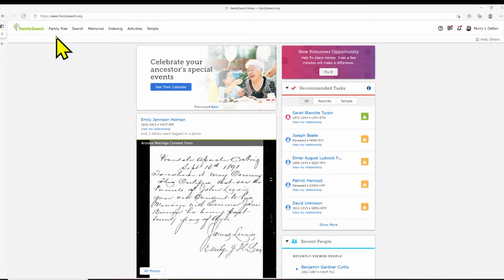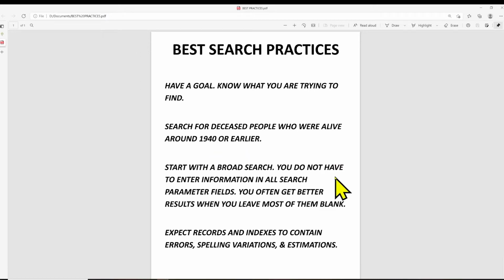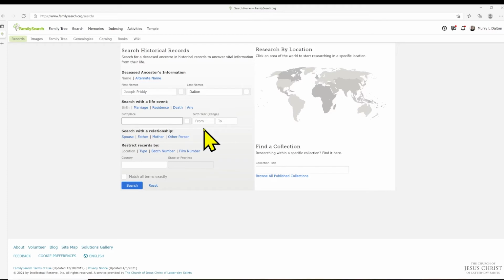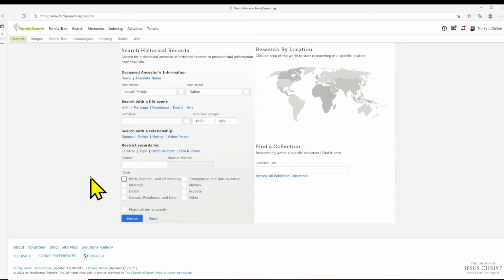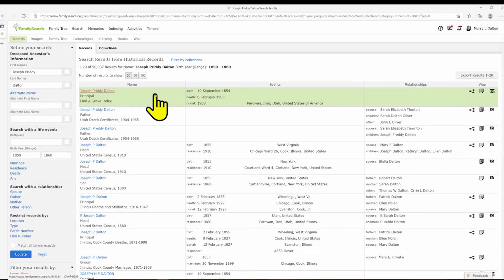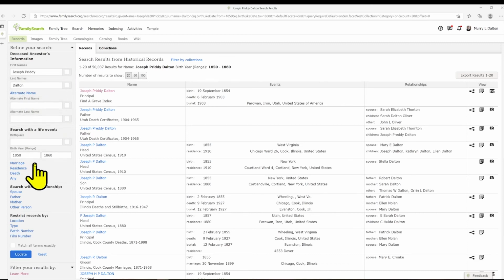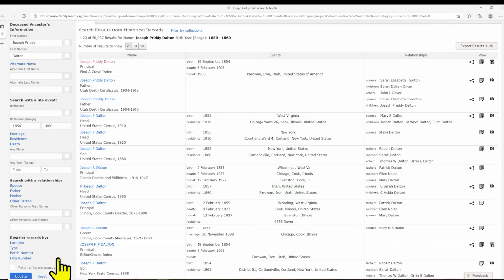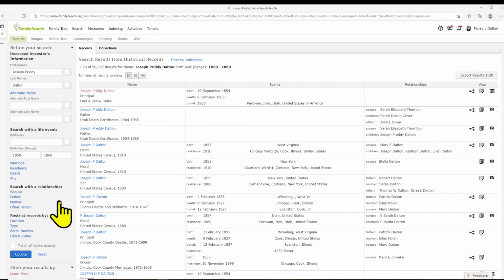FAMILYSEARCH FAMILY SEARCH VIDEO#9 of 12 VIDEOS HOW TO SEARCH FIND ANCESTORS HISTORICAL RECORDS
FAMILYSEARCH GENEOLOGY FAMILY SEARCH HOW TO SEARCH  FIND ANCESTORS HISTORICAL RECORDS VITAL RECORDS DEATH BIRTH MARRIAGE RECORDS PEDIGREE CHARTS FAMILY HISTORY. In this video #9 of 12 videos. I will show you how to search and find your ancestor’s historical records using FamilySearch record search tool l right in your own home. FamilySearch will bring to life your family’s history by exploring the lives of those that came before you. First of all you may ask yourself, “well what exactly is family search? “, FamilySearch is a nonprofit organization and website offering genealogical records, education, and software. FamilySearch is a free service that helps you to discover your ancestors, organize your ancestors on a pedigree chart, and record your family history online. for over 100 years, FamilySearch and its predecessors have been actively gathering, preserving, and sharing genealogical records worldwide. millions of people have been able to find and discover their own ancestors on FamilySearch. hopefully i can help you find your ancestors on FamilySearch. it was originally established in 1894 as the genealogical society of utah and is the largest genealogy organization in the world. it is operated by The Church Of Jesus Christ Of Latter-Day Saints. FamilySearch provides free tools you can use to preserve and share your family’s story. FamilySearch has collections of billions of records. you can find your family, you can piece together your ancestors’ history and bring their stories to life by exploring the lives of those that came before you and at the same time discover yourself.